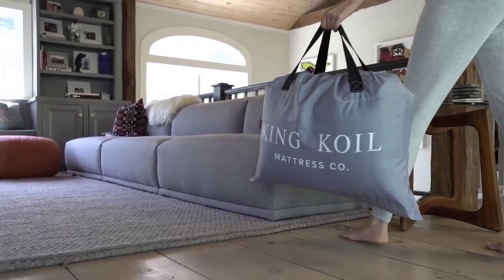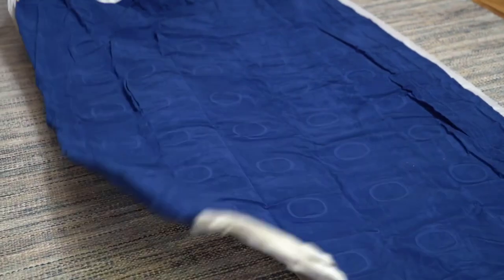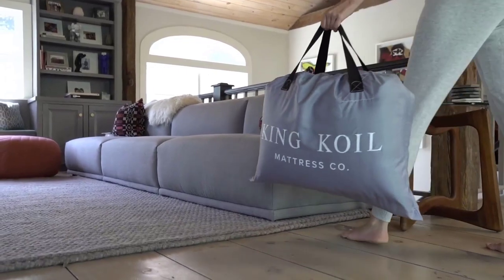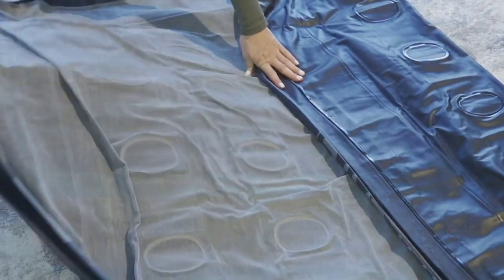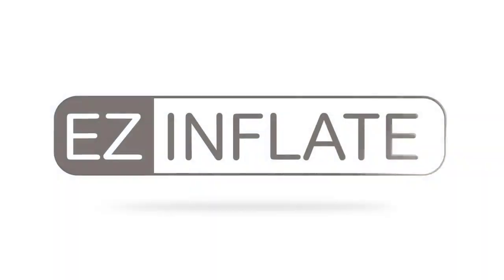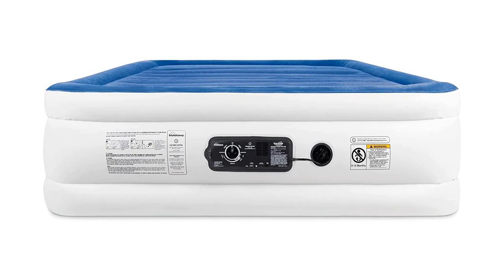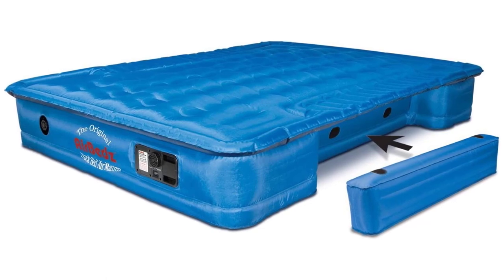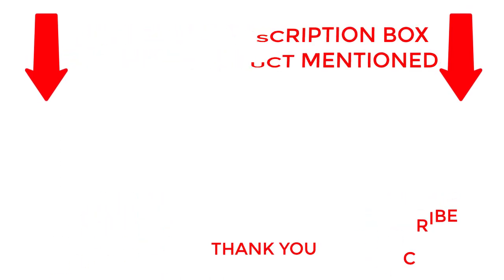Sleep Like a King: Top 5 Full Size Air Mattresses with Built-In Pumps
Welcome to our video on the top 5 full size air mattresses with built-in pumps. If you're looking for a comfortable and convenient solution for your next camping trip, house guests, or just for everyday use, then look no further! We've researched and tested the best full size air mattresses on the market with built-in pumps to save you time and effort.

In this video, we'll be showcasing our top 5 picks and highlighting their unique features, such as the comfort level, ease of use, and durability. Our mattresses range from affordable options to high-end models, so there's something for everyone.

Some of the keywords we'll be covering include "full size air mattress with built-in pump," "inflatable mattress," "portable bed," and "electric pump." We'll also be discussing factors such as weight capacity, size, and material to help you make an informed decision.

Whether you're looking for a mattress for your guests or for your next camping trip, we've got you covered. So sit back, relax, and let's dive into the top 5 full size air mattresses with built-in pumps.